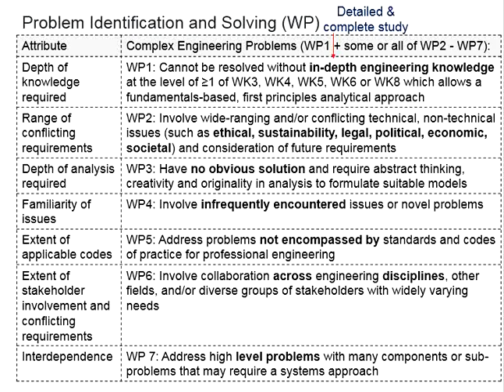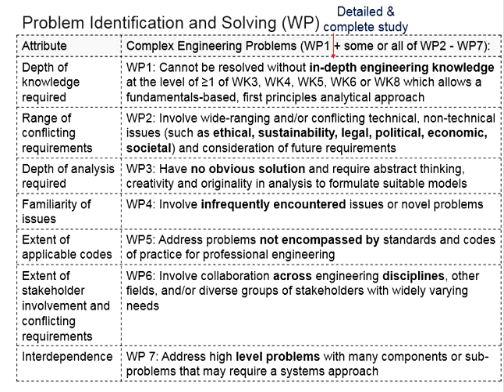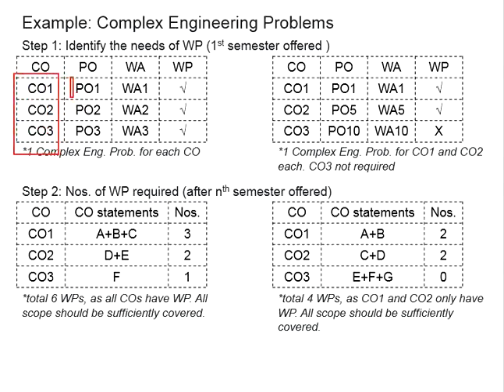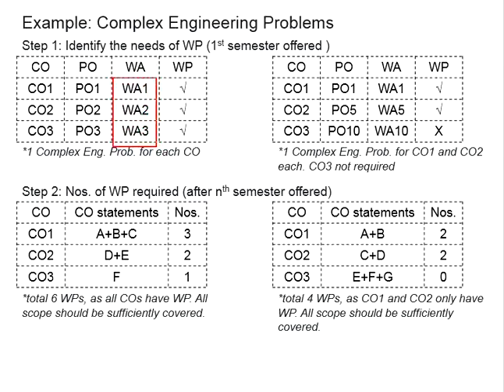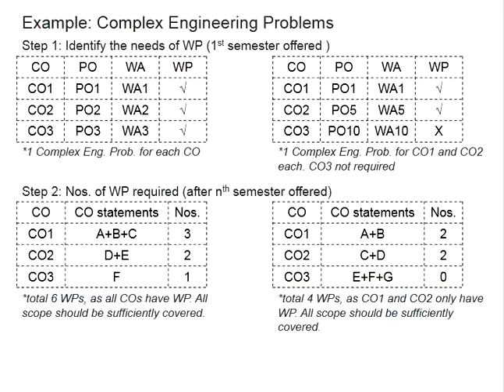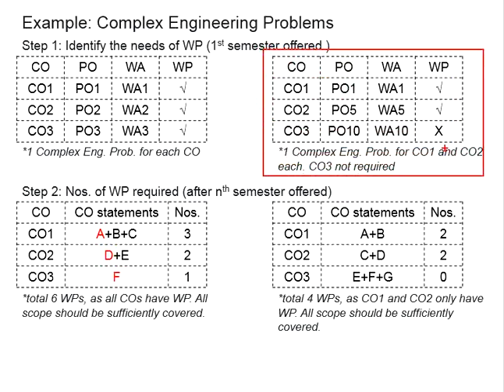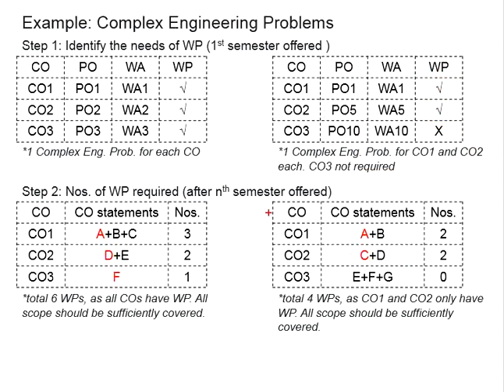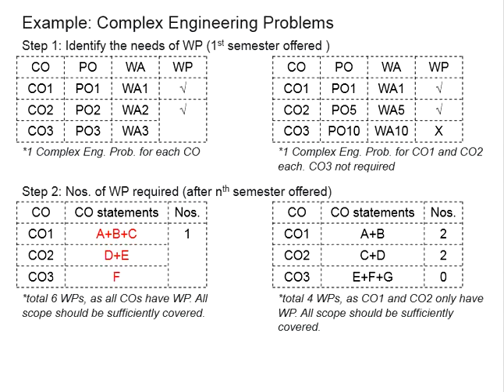1.26 Complex Problem Solving (WP) 4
Complex Problem Solving (WP) 4